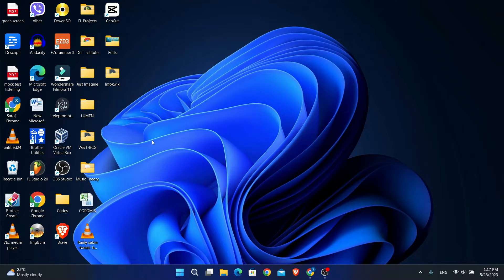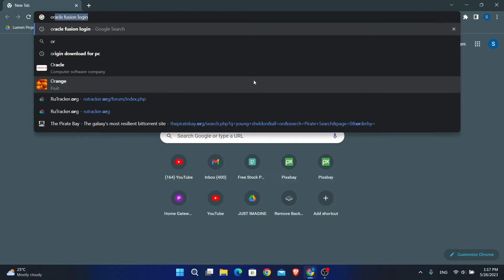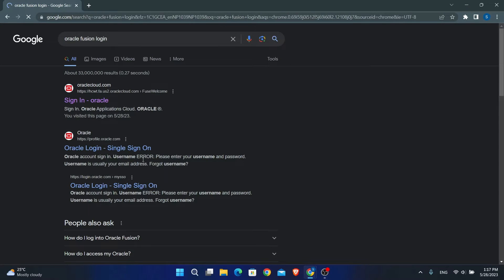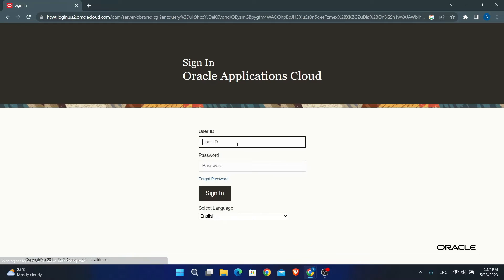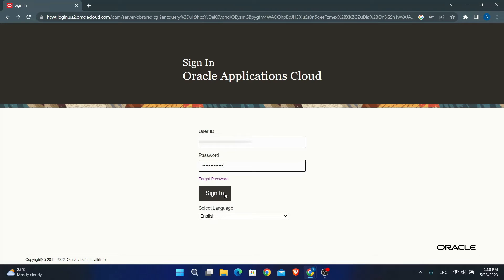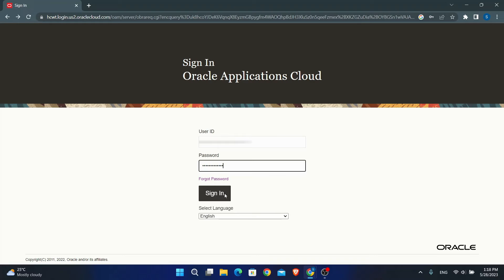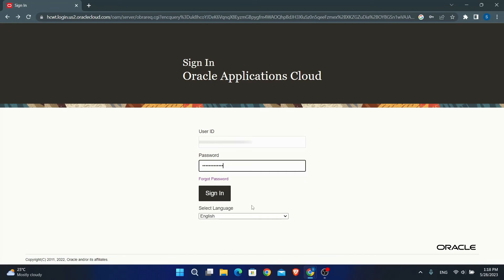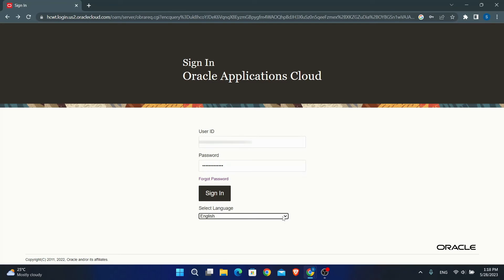Login Oracle Fusion: How to Sign in Oracle Fusion Account?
This video will guide you how to login to Oracle Fusion online account.

Oracle Fusion is a cloud-based enterprise resource planning (ERP) suite that helps businesses manage their finances, operations, and planning. To learn how to get access and manage your account, watch the video till the end and follow the steps as shown in the video.

0:00 Intro
0:19 How to Login Oracle Fusion Account
1:02 Outro